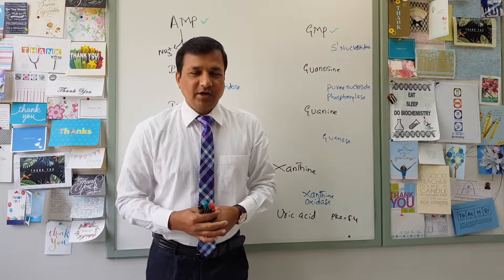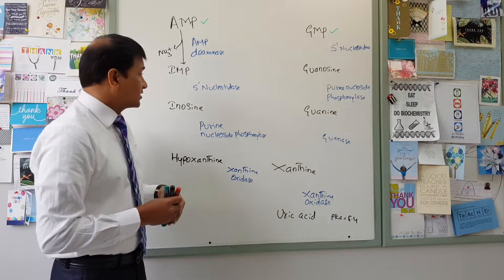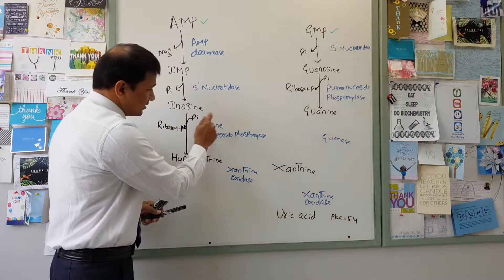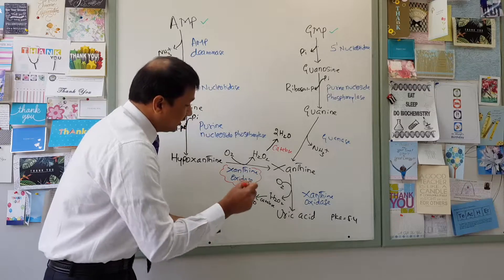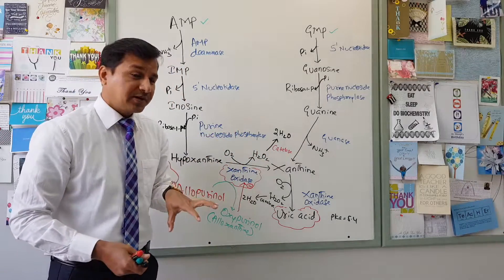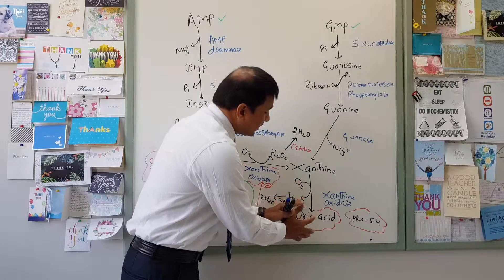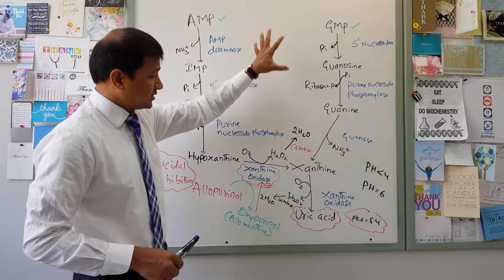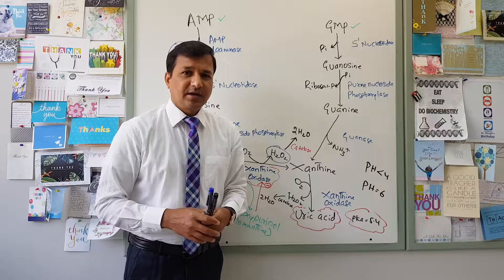Purine and Pyrimidine Degradation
This video explains the degradation of purine nucleotides into their excretory product uric acid. Purine nucleotides are degraded using 5' nucleotidase, AMP deaminase, purine nucleoside phosphorylase, xanthine oxidase into their end product uric acid. Uric acid is excreted by the kidney into urine. Purine salvage pathways for both purines and pyrimidines. Purine salvage pathway and pyrimidine salvage pathway are beneficial for the cells because these salvage pathways saves energy and time for the cells. utilization of free bases or nucleosides and salvaging them into purine nucleotides or purine nucleotides or pyrimidine nucleosides or pyrimidine nucleotides help the cells to save energy and time. Different enzymes are involved in purine salvage pathway and pyrimidine salvage pathways. Two disorders to mention related with salvage pathway are Lesh-Nyhan syndrome and severe combined immunodeficiency disease.

Links for my other videos on purine metabolism and pyrimidine metabolism